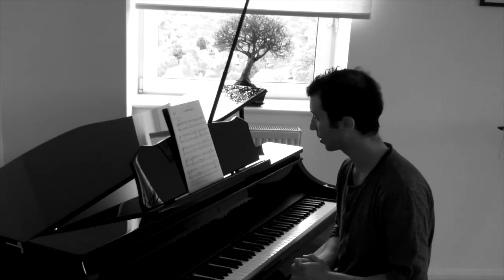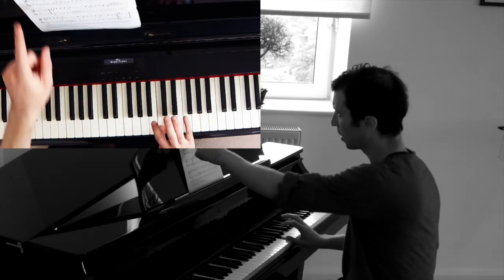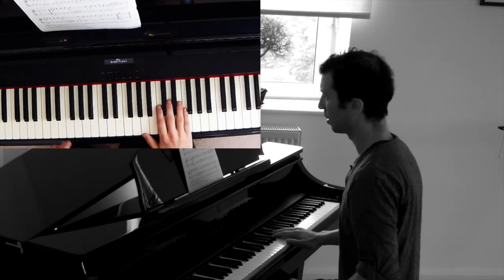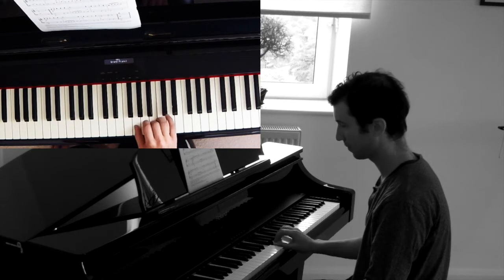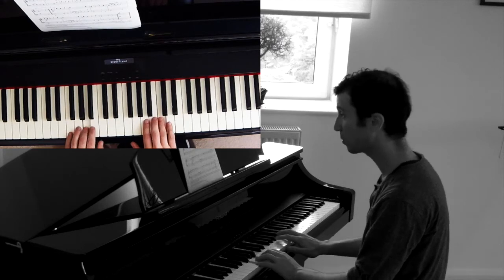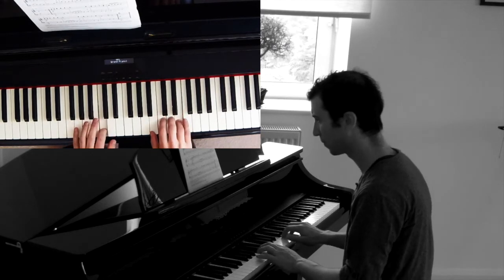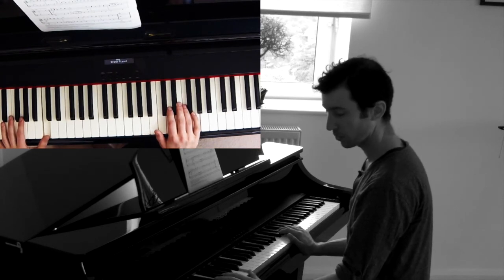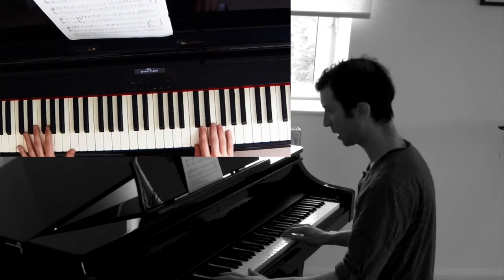La Mourisque ABRSM tutorial grade 2 piano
Me having a go at this piece for the first time to find the tricky sections out for you. I hope it helps a little bit to get you started on learning the piece.